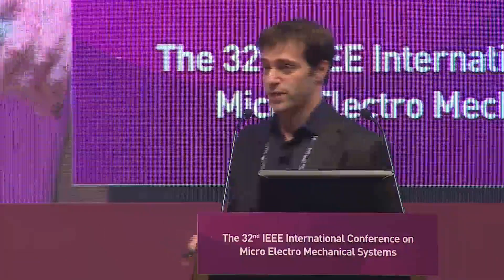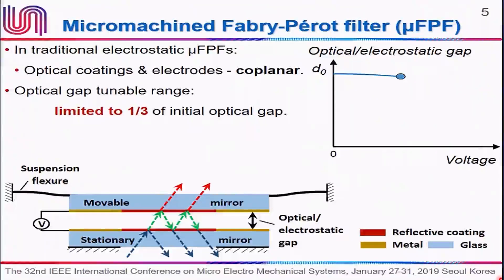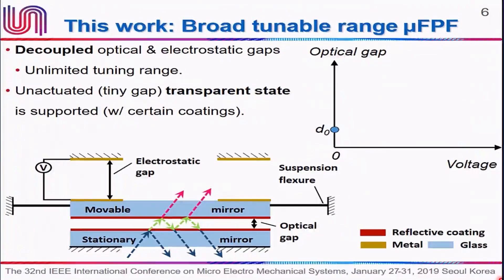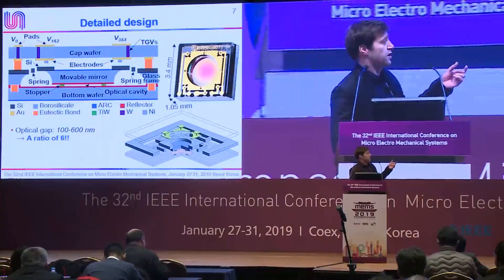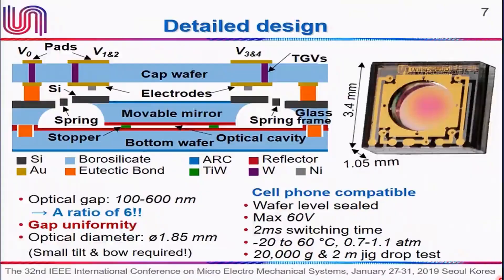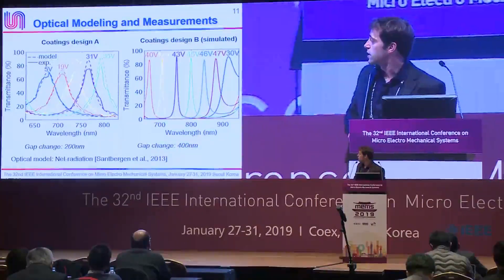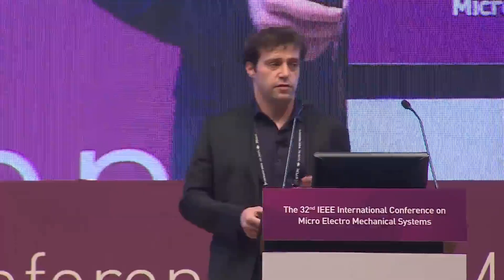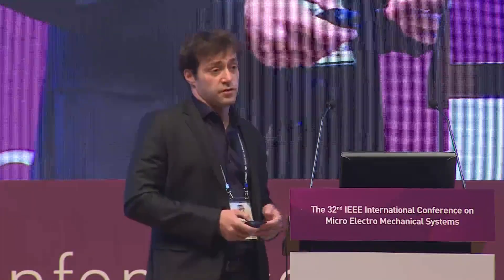Unispectral extends human vision into a higher dimensional color space. (IEEE MEMS2019 conference).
Unispectral's core MEMS technology is a key enabler for the wide adoption of hyperspectral imaging in mass markets and industries, including:
mobile phones, automotive, industrial automation, ag-tech,  food-tech,  computer vision, etc.

Get a glimpse of our technology in this IEEE MEMS conference talk video.